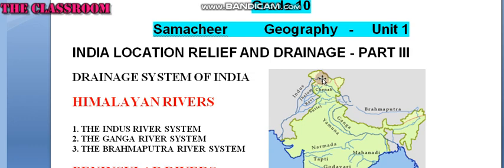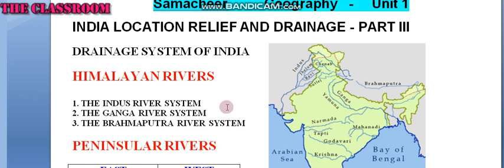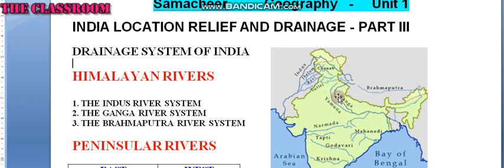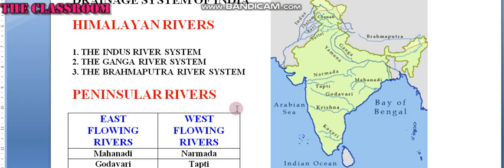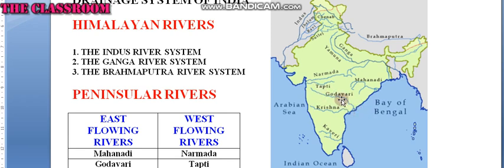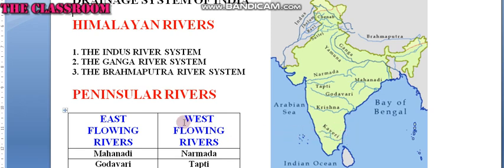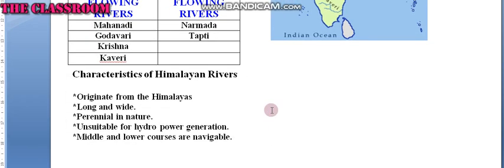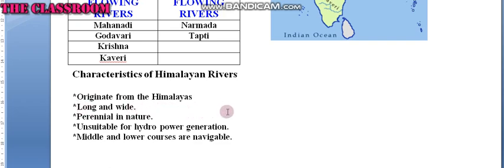Samacheer Grade 10 Geography Lesson 1 PART - III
This is part three of the three part series of Grade 10 Geography lesson 1 for Samacheer Syllabus.